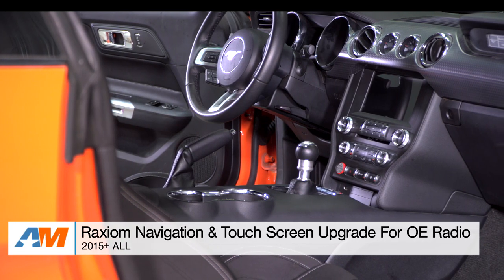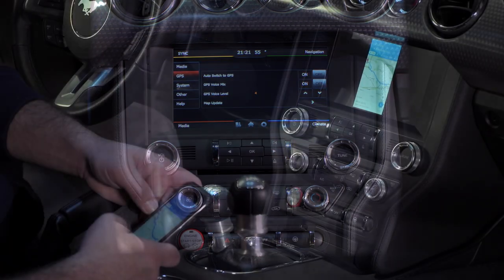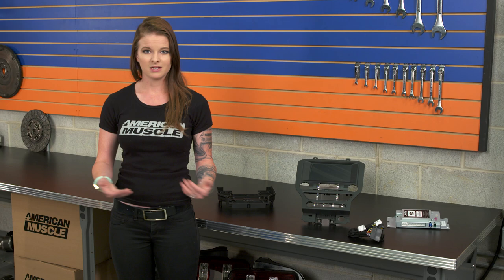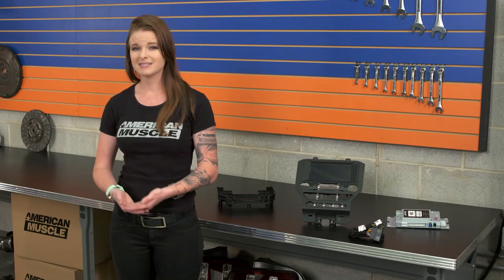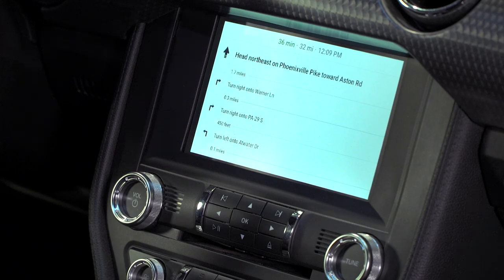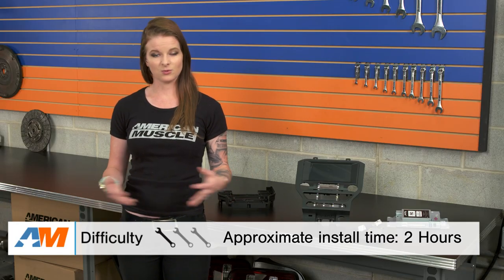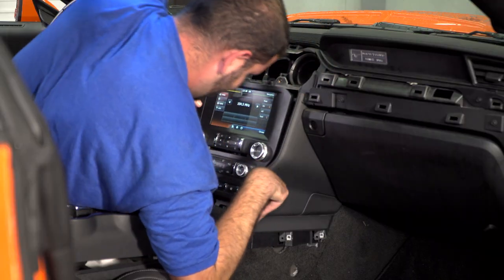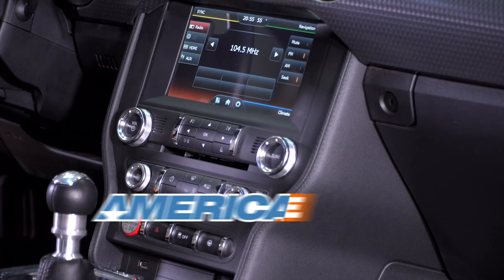Mustang Raxiom Navigation & Touch Screen Upgrade For OE Radio Review & Install 2015-2017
This Raxiom Navigation & Touch Screen Upgrade For OE Radio features an ultramodern touch screen navigation/entertainment system! This kit includes an 8” touch-screen LCD display with a factory style dash bezel that keeps the factory radio and HVAC controls for an OE-Style appearance.

Quality Tech Upgrade. Tired of that boring factory radio with the 4-inch screen on your 2015 to 2017 Mustang? Take a closer at this Raxiom Navigation and Touch Screen media centre upgrade. This kit will give you double the landscape with its 8-inch (800x480) touch screen LCD display powered by Raxiom’s iGONextGen Software. The Raxiom Navigation and Touch Screen Upgrade features HDMI and Bluetooth connectivity, GPS touch screen navigation with maps for both the US and Canada and traditional CD/AUX/FM/AM stereo capability. This is a quality tech upgrade for your modern pony.

2D and 3D Maps. When used as a GPS, this navigation and media system has both 2D and 3D map views, as well as topography information and 3D building views for most major cities.
Smartphone Connectivity. Make no mistake, this is not just an upgraded GPS system for your muscle car. The Raxiom Navigation and Touch Screen Upgrade retains the SYNC functions of your 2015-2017 Mustang while giving you a full plethora of additional capabilities, such as mirroring your smart phone device. Furthermore, Raxiom fitted this kit with a basic OBD2 reader and an input for the factory backup camera.

Plug-and-Play Installation. The Raxiom Navigation and Touch Screen Display is a plug-and-play kit. Simply remove the center console and plug in some input wires and you’re done. No need to cut or splice vehicle wiring. Included with this head unit is a factory style bezel, HDMI cable, AUX cable and all the necessary cables and wiring to get it hooked up and working with the factory SYNC system.

Application. This Raxiom Navigation and Touch Screen Upgrade Kit is designed to fit 2015 to 2017 Mustangs equipped with the standard OE Radio with the 4" screen only.

Please Note. This Raxiom Navigation System is not compatible on Mustangs equipped with SYNC® 3.
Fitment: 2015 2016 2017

Item 390088
MPN# 390088